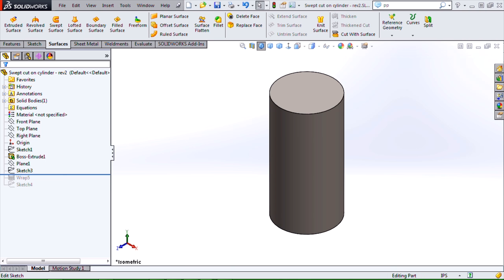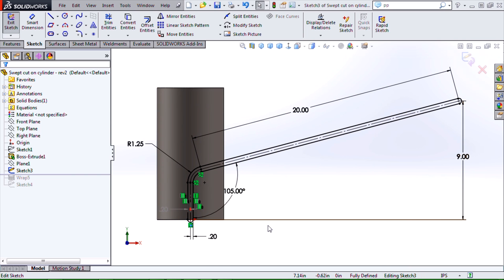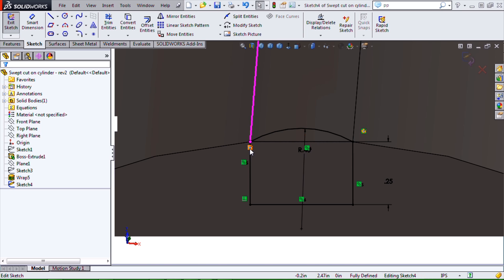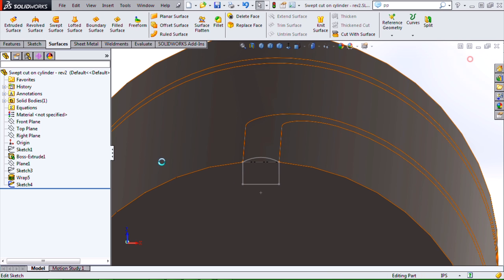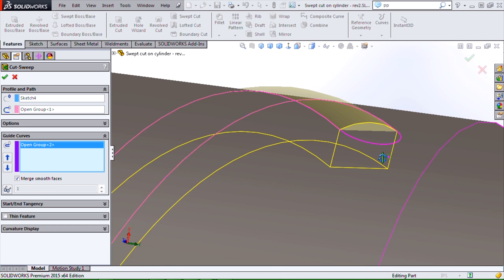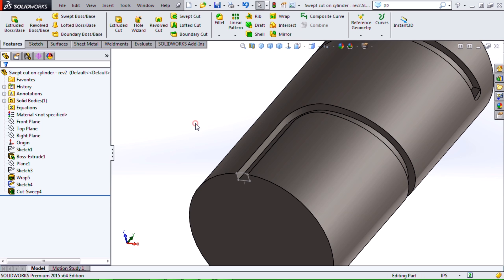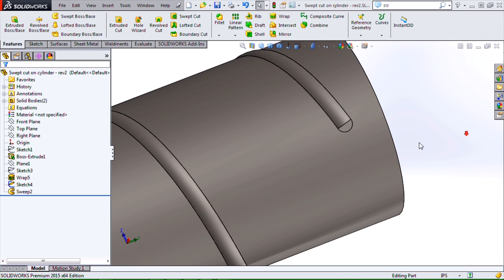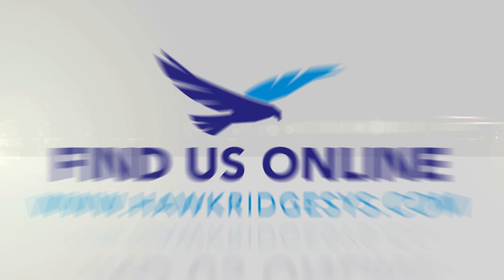SOLIDWORKS - Swept Cut on a Cylinder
A frequent question we get in support is how to model an accurate swept out on a cylinder. Use the following technique for accurate tool-body parts.